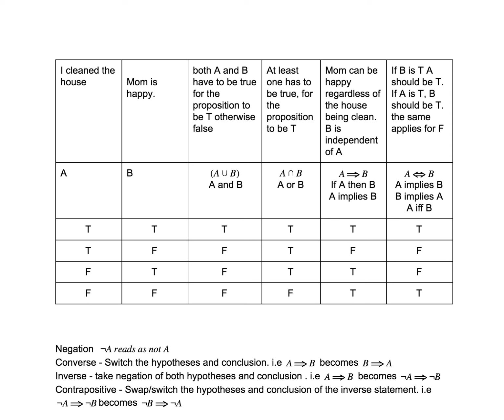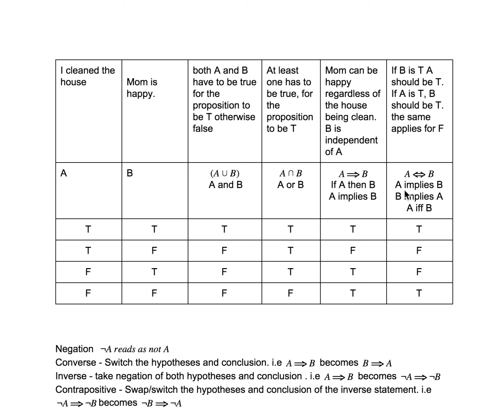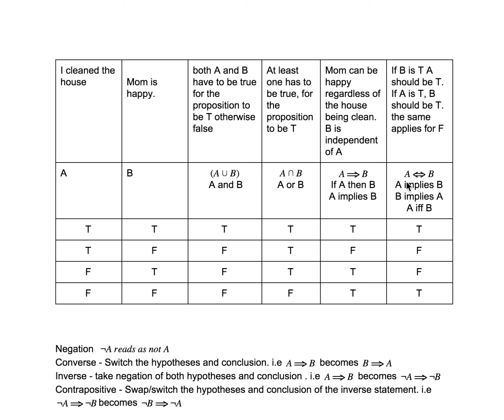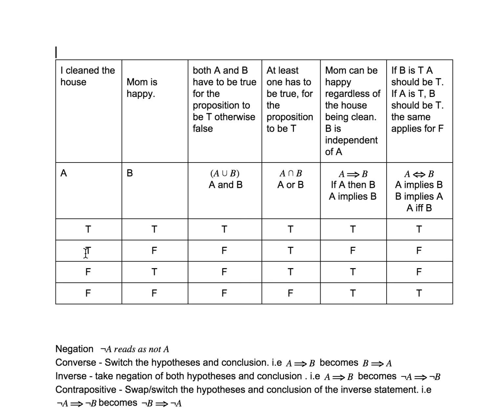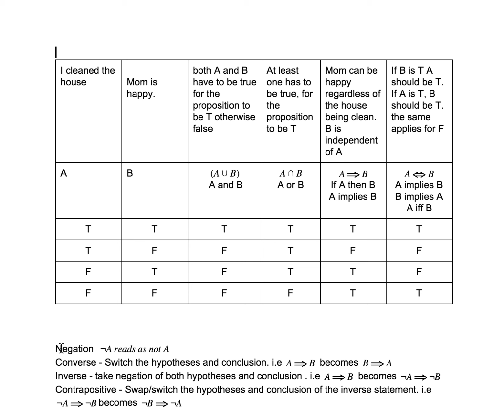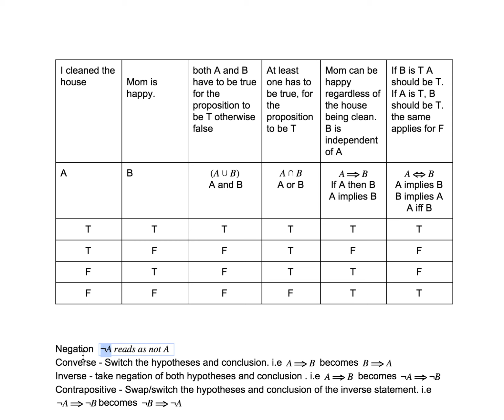Logic Truth table Solution Map